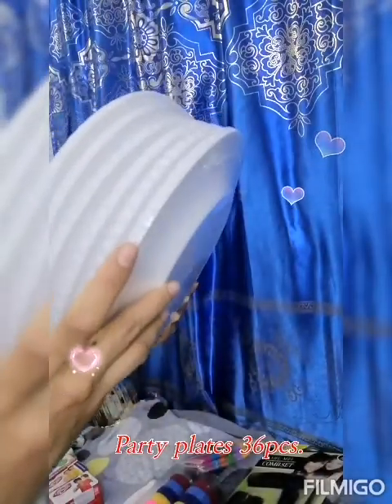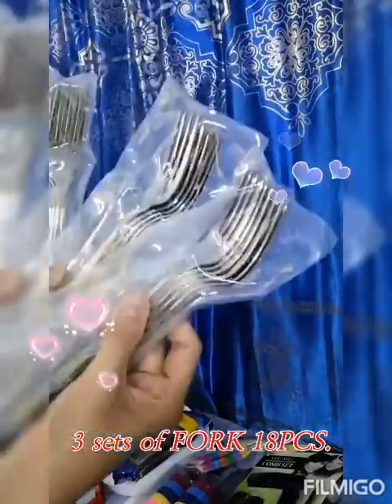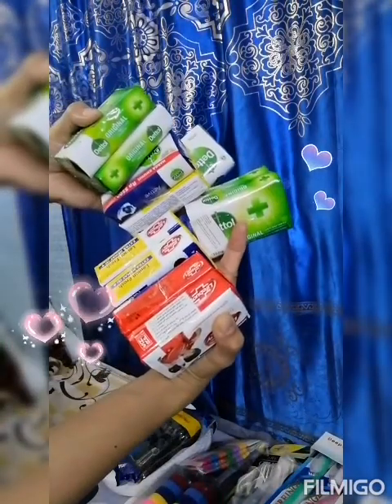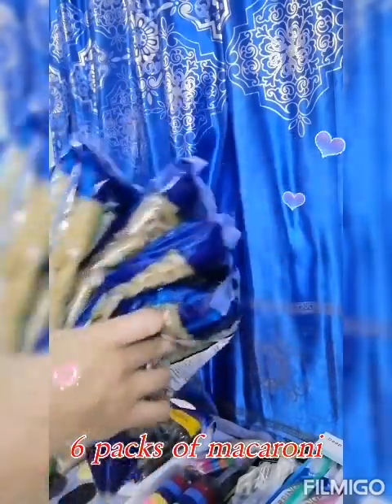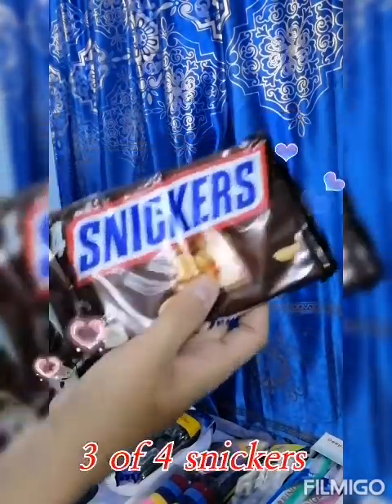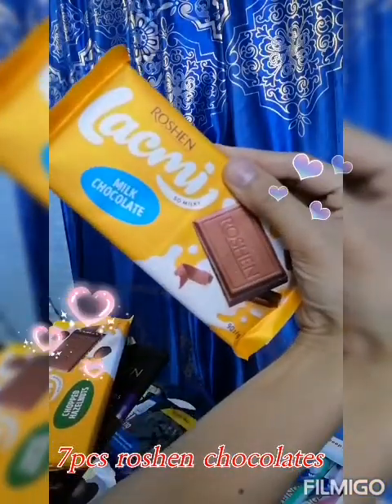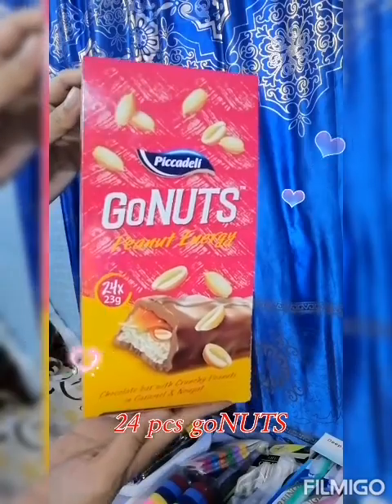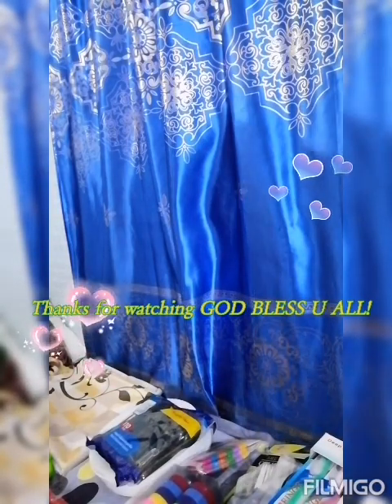Part 3 recording of my pasalubong to my FAMILY from Riyadh KSA with 😍 Love ♥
recording my pasalubong